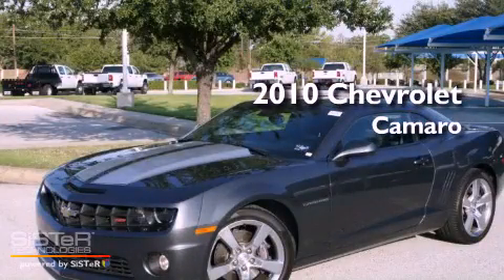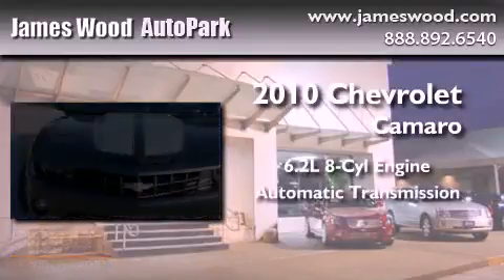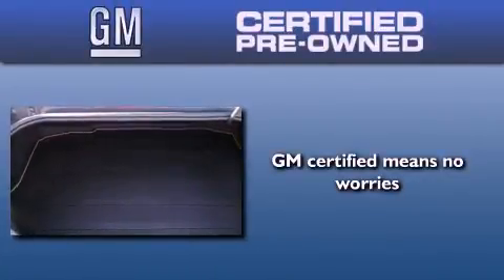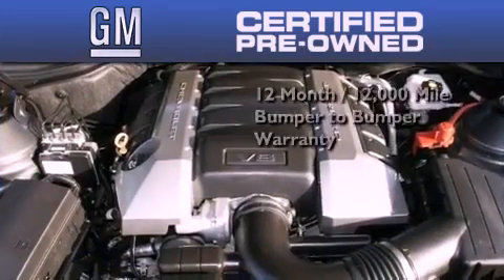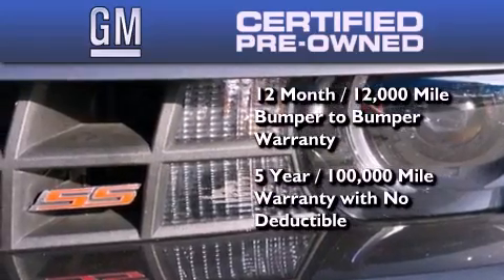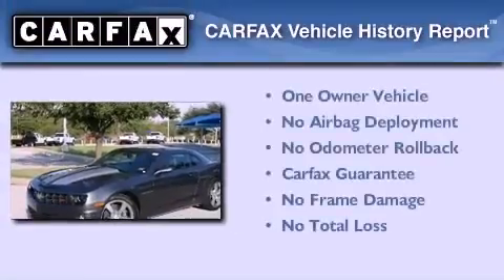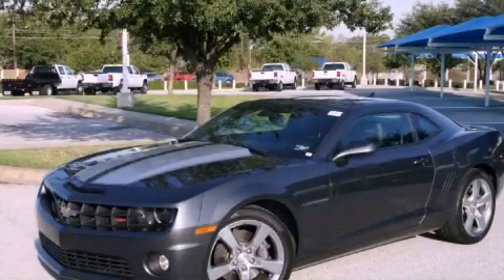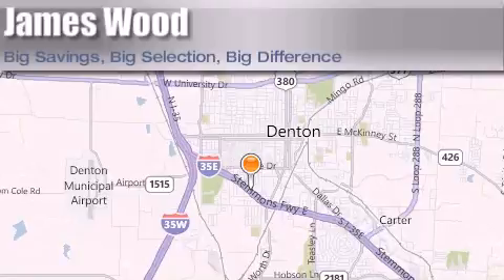Certified 2010 Chevrolet Camaro Lewisville TX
Year : 2010
 Make : Chevrolet
 Model : Camaro
 Engine : 6.2L 8 Cyl. Sequential Fuel Injection
 Trans . : 6 Speed Automatic
 Exterior : Cyber Gray Metallic
 Miles : 18,741

 Stock : 220255A1

 2010 Chevrolet Camaro Denton TX